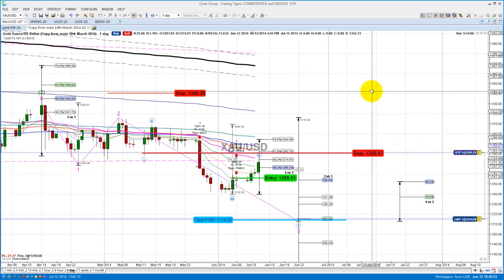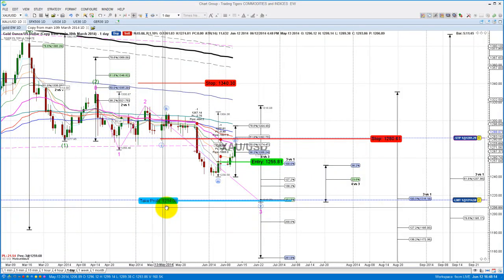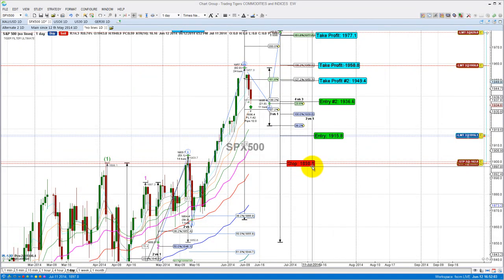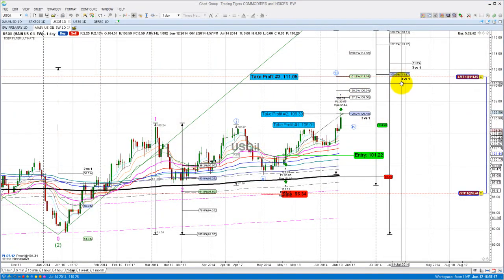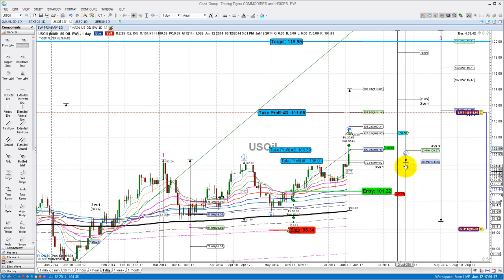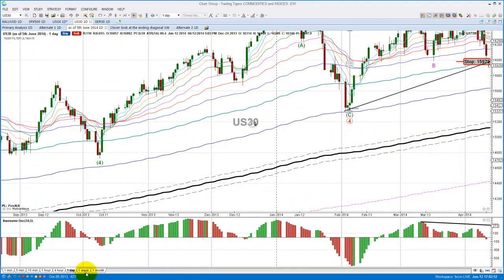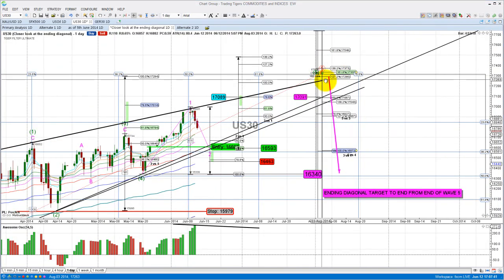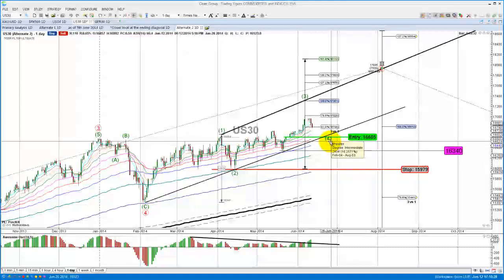12th June 2014 CFDs Gold SPX500 US30 GER30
Using Elliott Wave, going through the wave counts confirmed on the daily, ( from the monthly), looking at current trades, and searching new trades with Stop loss, targets, and realistic levels for price movement , using Fibonacci, and Elliott Wave, for  CFDs on GOLD, SPX500, US30, GER 30 and US OIL.
Looking at the possible ending Diagonal on the US30